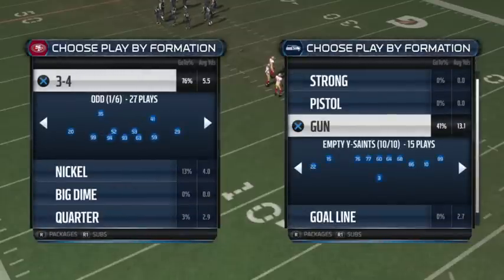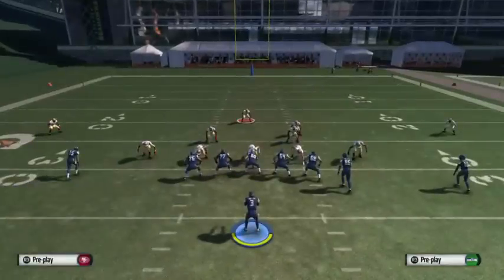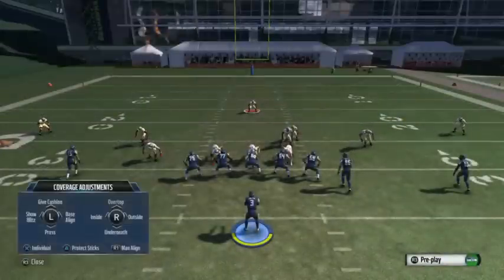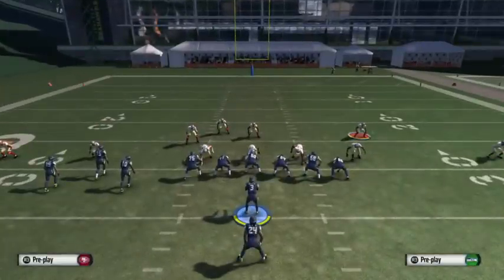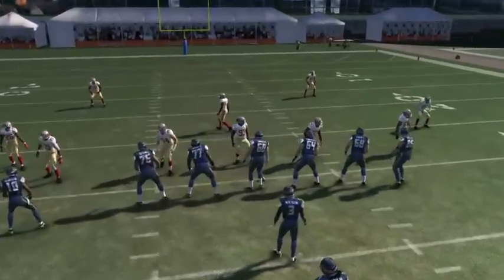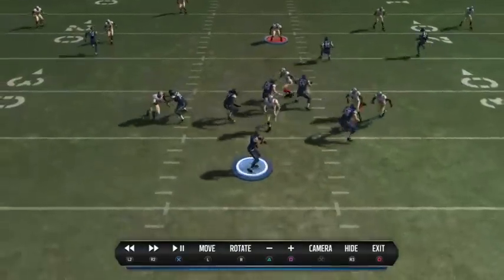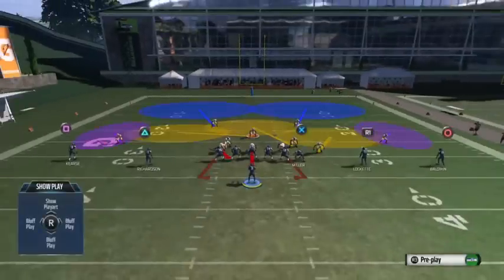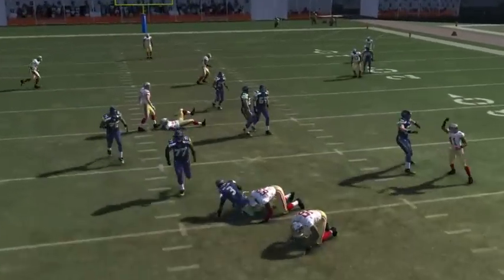FREE FULL DEFENSIVE E-BOOK - 49ers Playbook - Madden 15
3-4 Bear
Nickel 3-3-5 Wide
Quarters 1-3-7
3-4 Even
3-4 Odd
3-4 Under